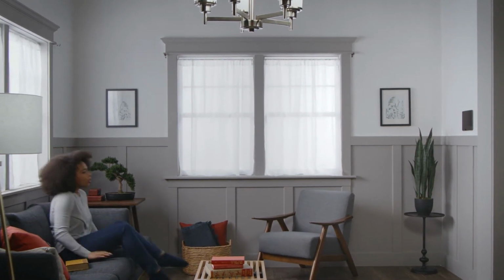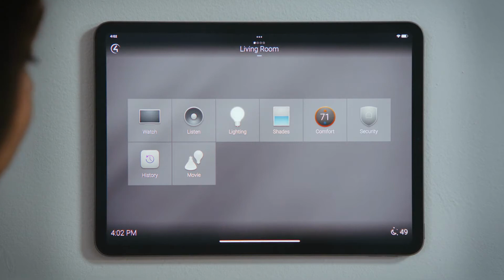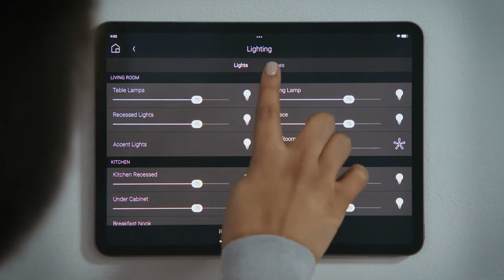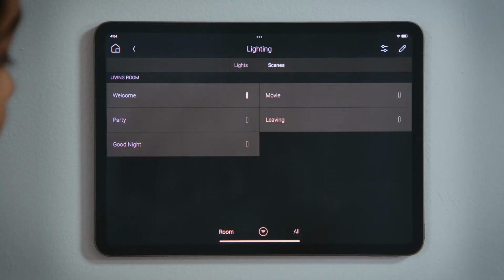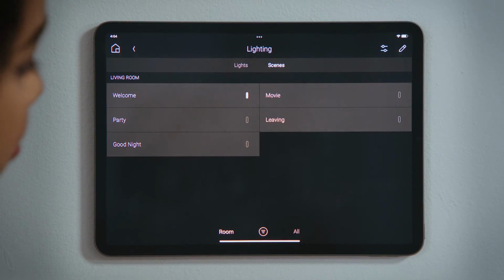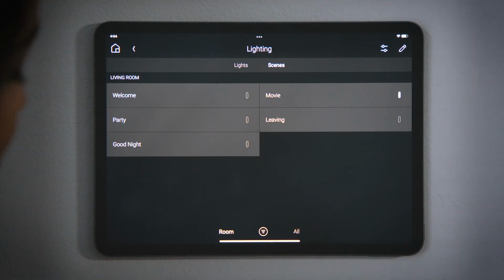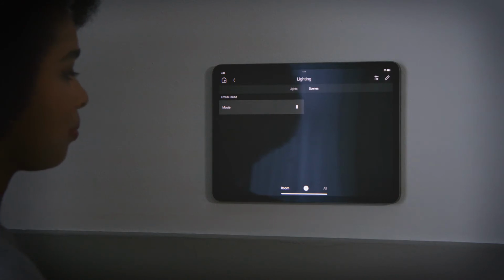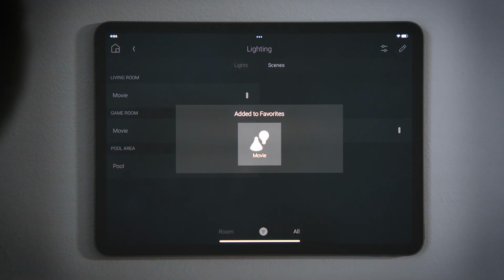Use Lighting Scenes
How to Use Lighting Scenes in Control4